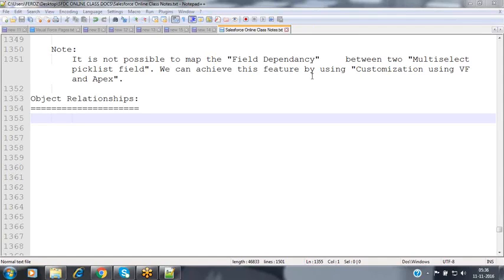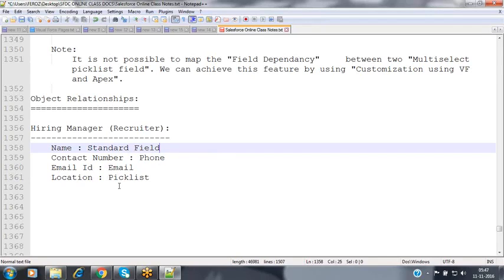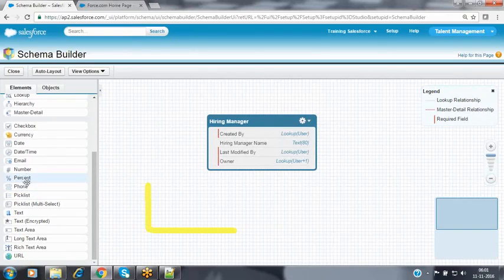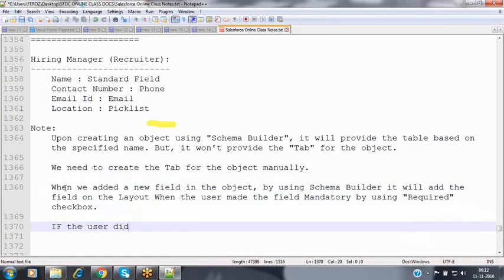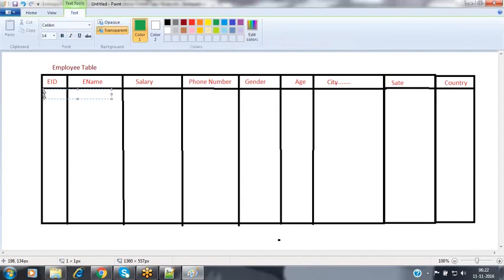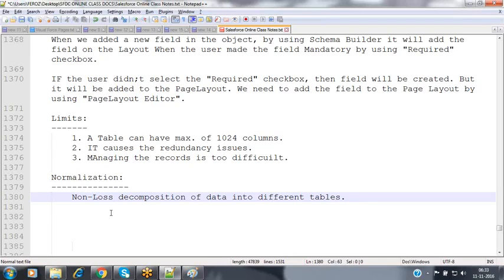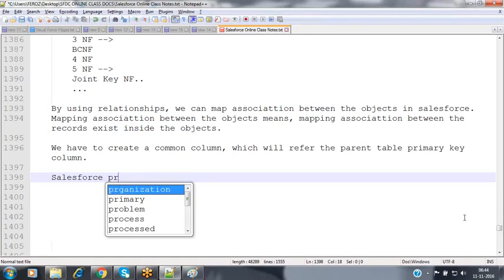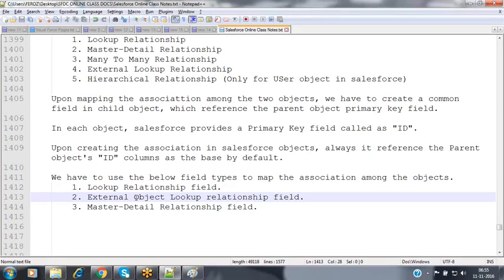Session 16 OBJECT RELATIONSHIPS 1 1 | Study Lead